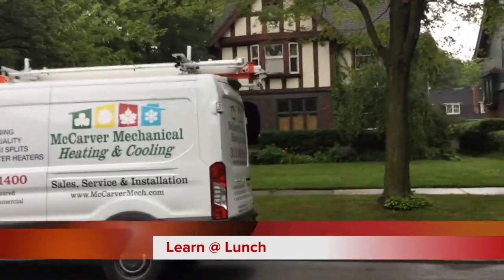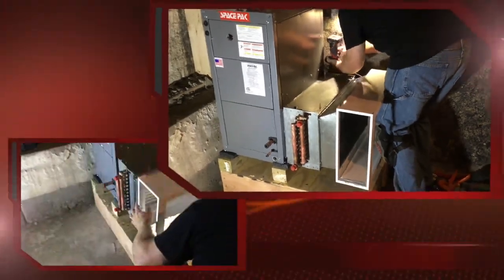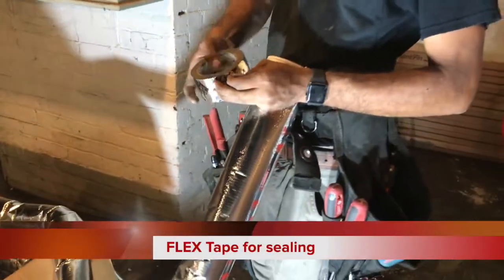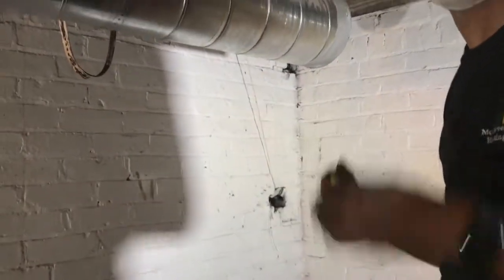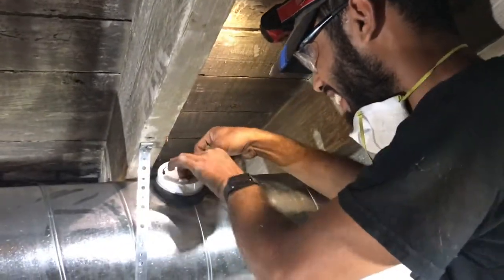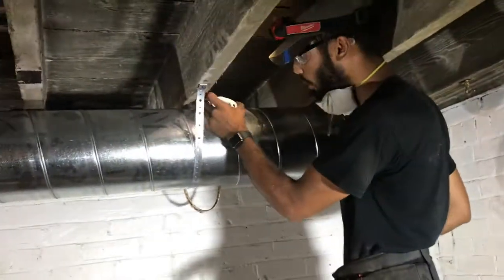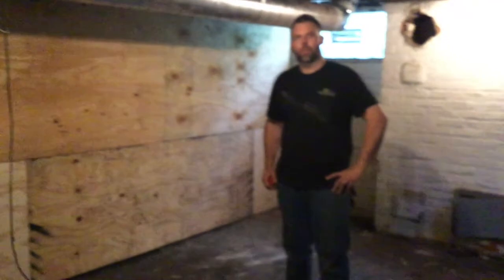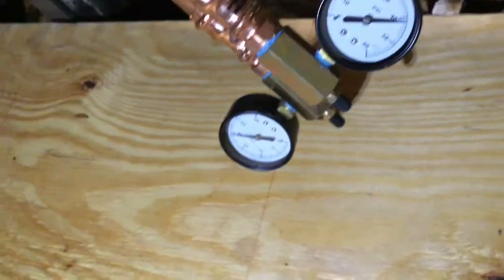Seminole nothing but Space Pac